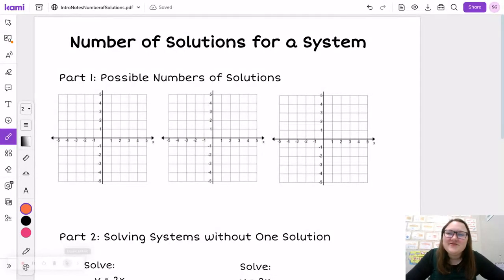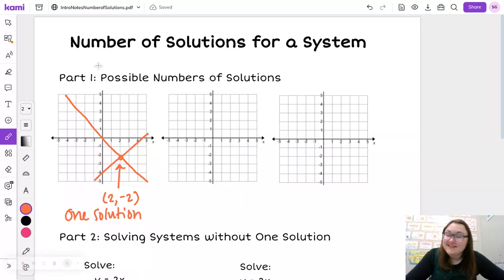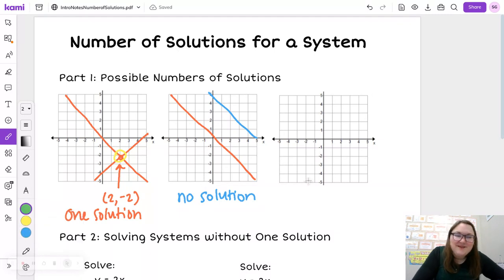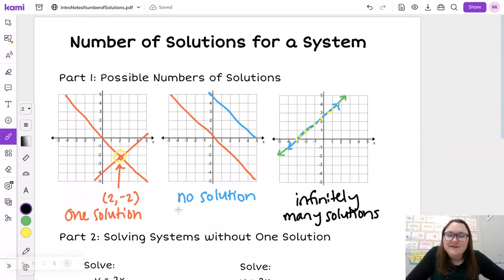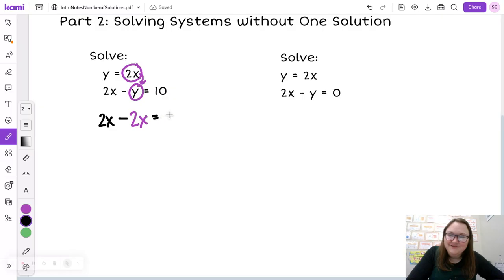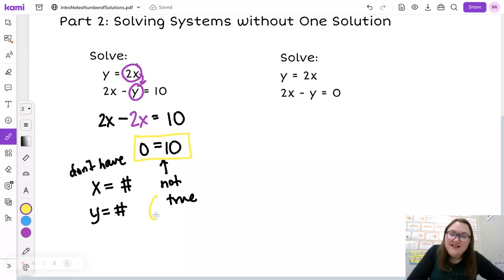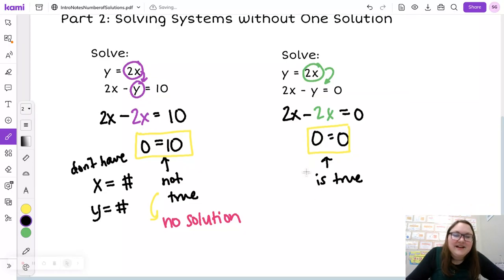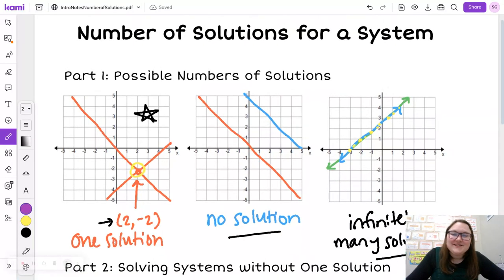Introduction Video: Solutions to Systems of Equations